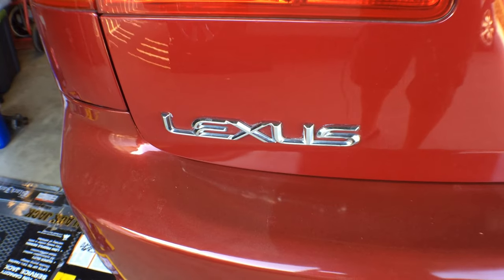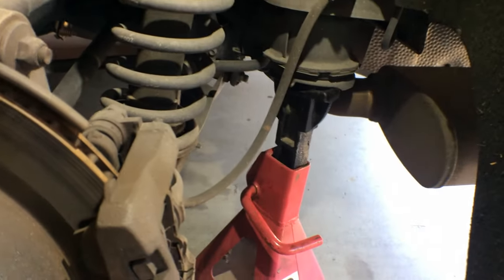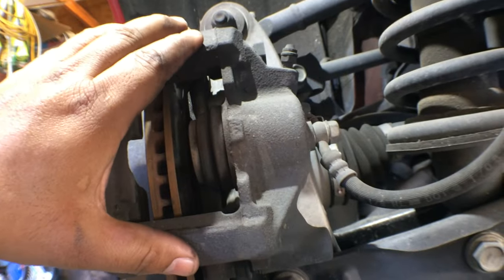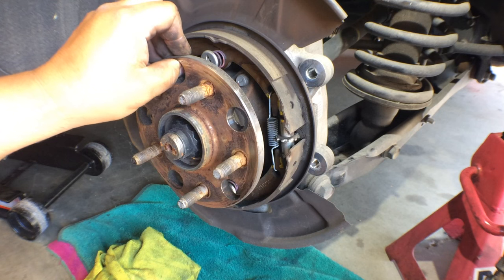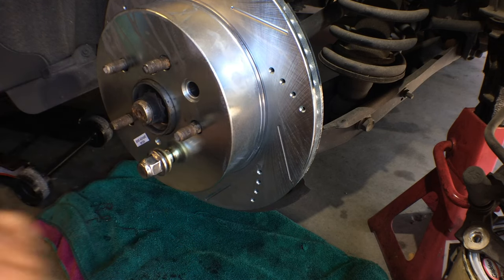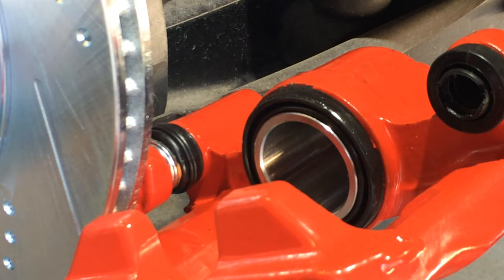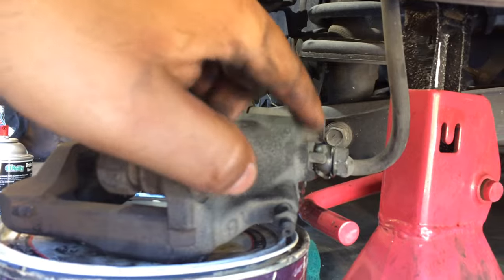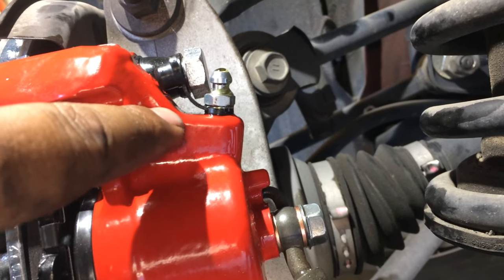SLIDE PIN SEIZED | LEXUS IS350 STUCK REAR CALIPER REPAIR | 2006 - 2013 | Seized Rear Calipers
Remove stuck rear caliper Lexus IS350. Sometimes you can't get them off and you gotta replace it with a new caliper. This covers 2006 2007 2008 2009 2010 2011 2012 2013 Lexus IS350 vehicles.

LEXUS IS350 LINKS

POWERSTOP REAR BRAKE KIT rotors pads caliper
PERMATEX BRAKE GREASE
BRAKE PARTS CLEANER
HALF INCH MILWAUKEE ELECTRIC GUN

BUNDY APPROVED TOOLS AND CHEMICALS:

BEST Dielectric Paste
BEST KIMO 3/8ths Electric Ratchet
BEST RTV IN THE WORLD (FIPG)
BEST Anti-Seize for Spark Plugs
BEST Mechanic Work gloves
BEST Zero Offset Wrenches Metric
BEST Metric Wrench SET
BEST Underhood Work Light
BEST Headlight Restoration Polish
BEST Synthetic Motor Oil
BEST Headlamp Work Light
BEST Grease for Wheel Bearings
BEST ½inch Electric Impact
3M Dielectric Paste

Bundys Garage